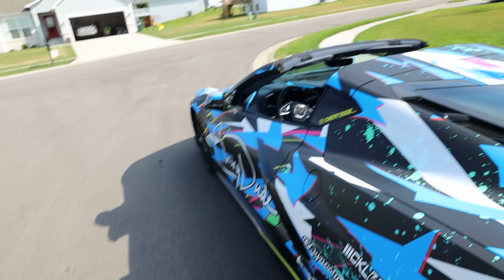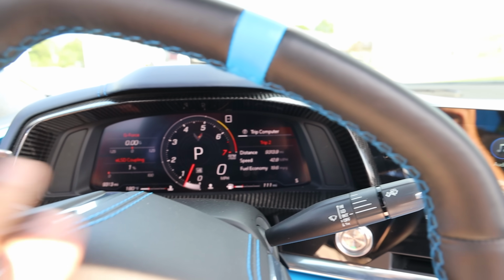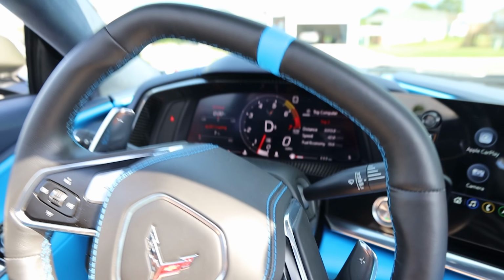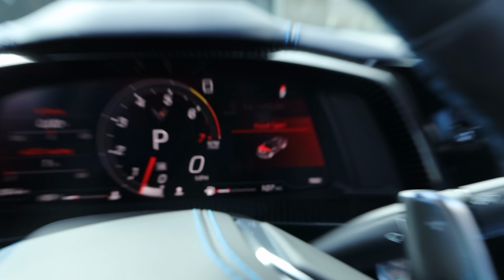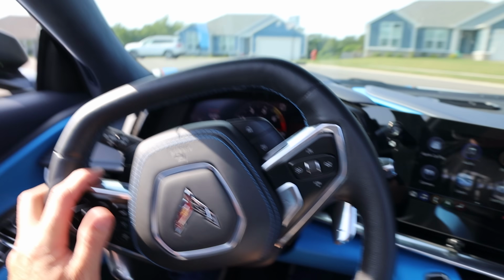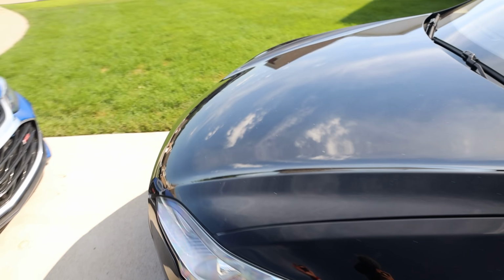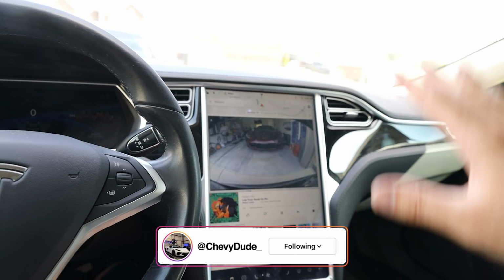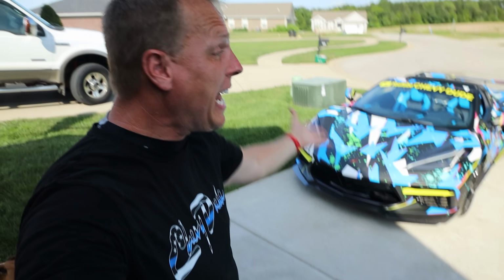C8 Corvette Frunks Flying Open. My response and how to fix it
Buying A Car Doesn't Have To Suck™️
The new 2020 Corvette's hood—which is actually a front trunk on the now mid-engined C8—apparently likes to fly open when the vehicle is driving along. Well, I don't really think this is a Chevy problem. However, I have a solution.